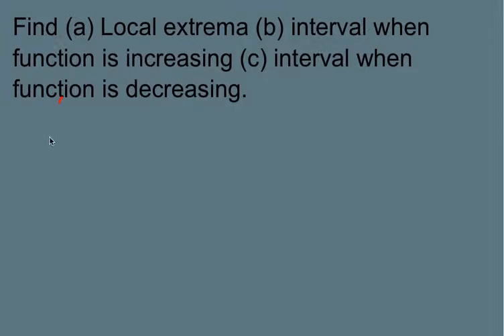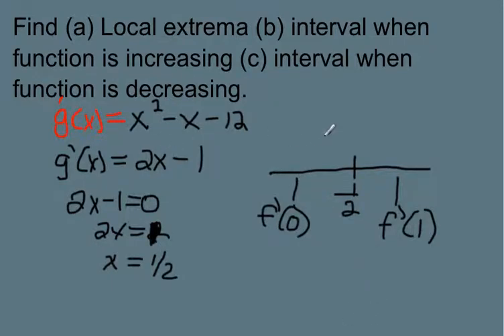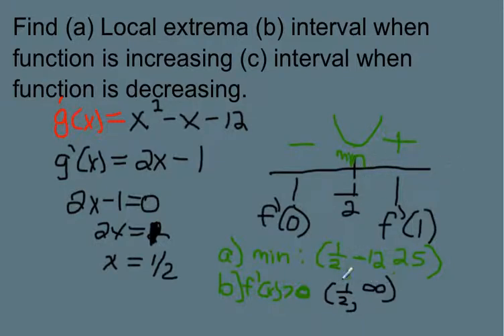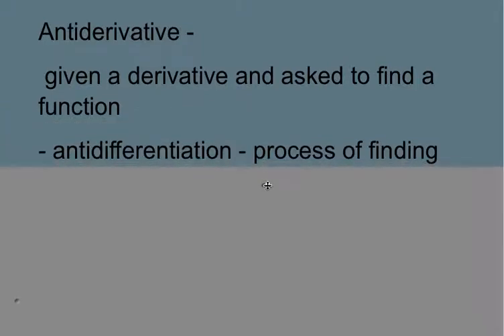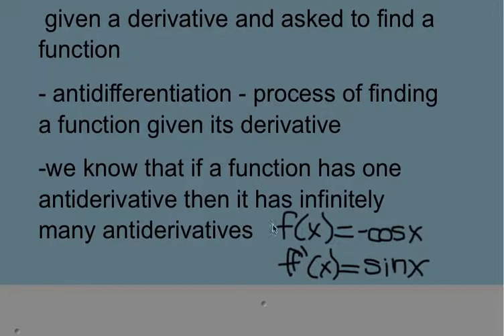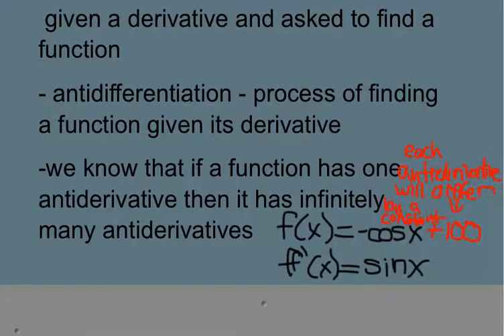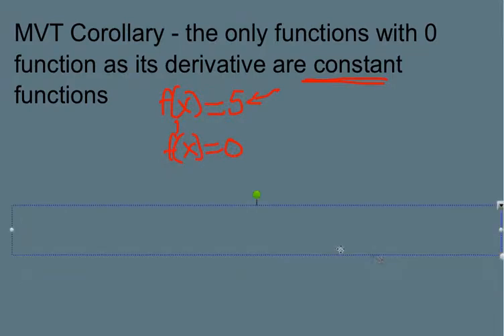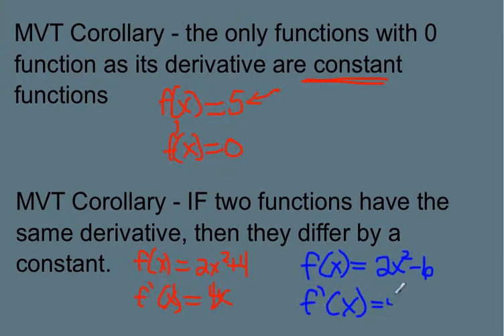Antiderivative and Corollary to MVT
Antiderivative and Corrollary to MVT